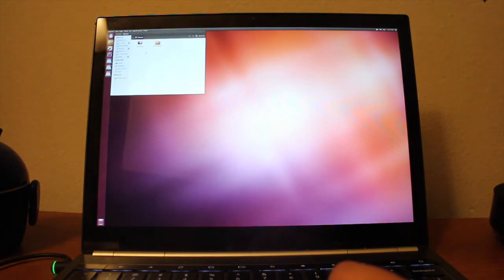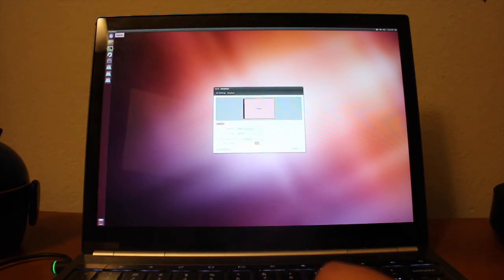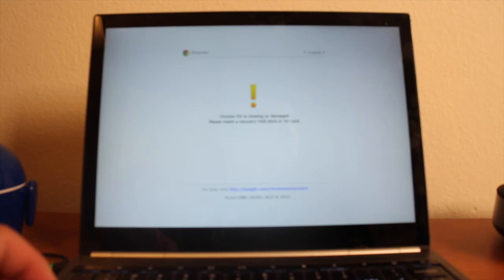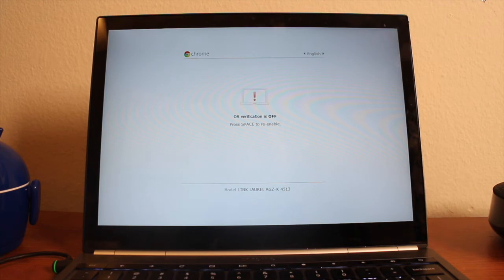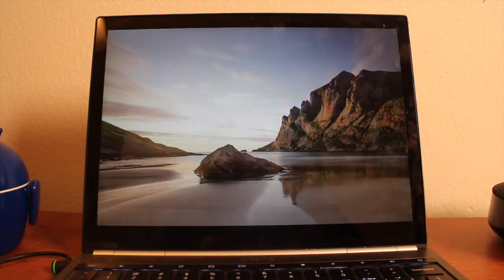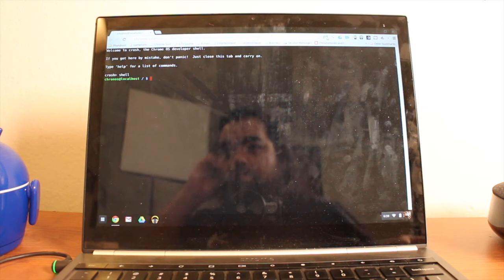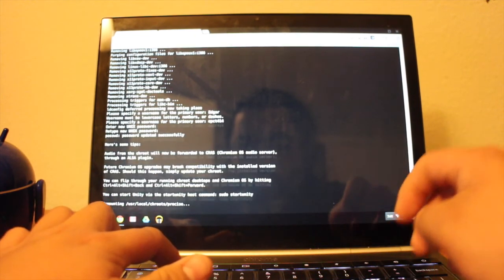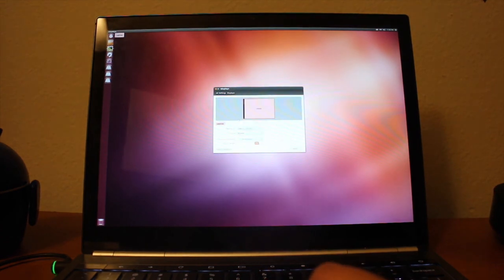How to install Ubuntu on a Chromebook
Chrome OS is awesome, but most of us can't deny sometimes we need a full, non-online operating system with fuller programs. You can install Ubuntu on your Chromebook!

For full instructions on how to do this, refer to the video and our full article